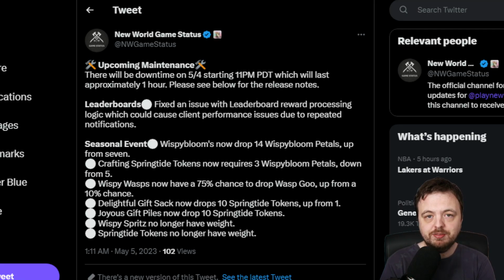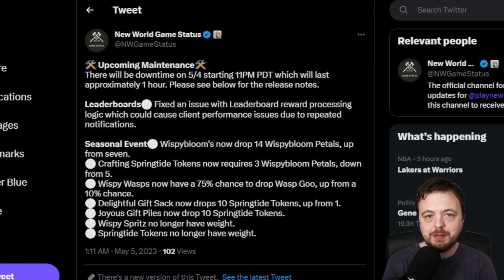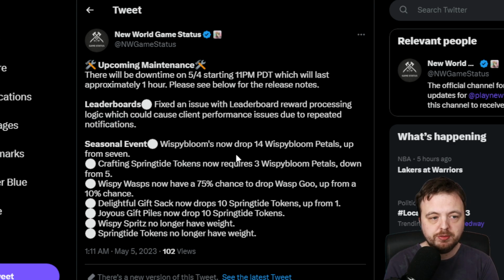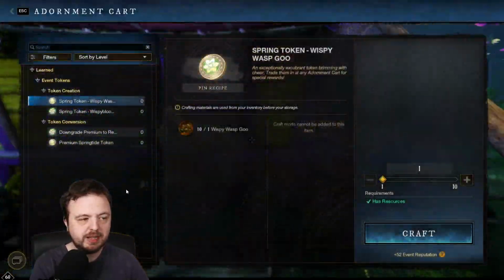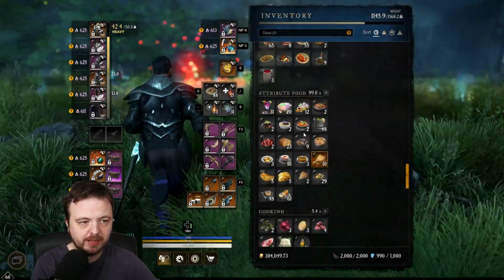New World Massive Buffs To Springtide Bloom Event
Springtide Bloom event has been nerfed and I imagine some of you are happy and others maybe not!